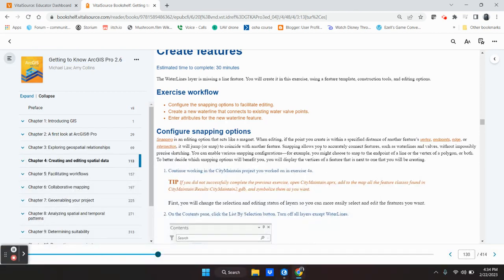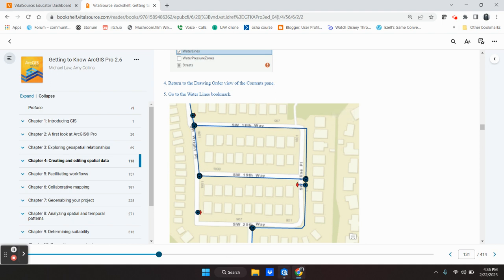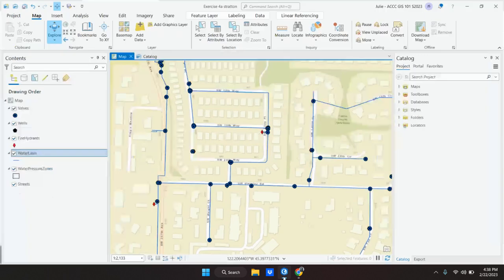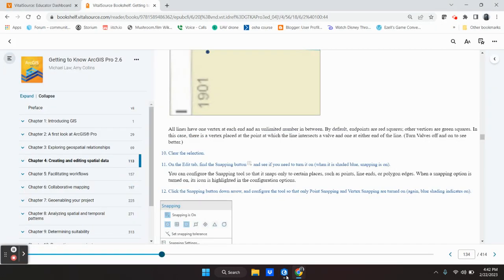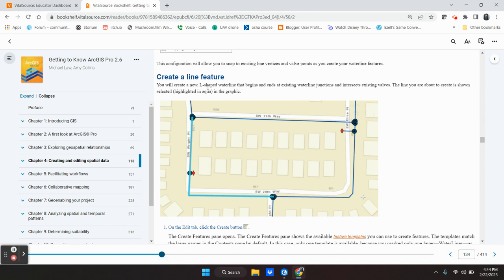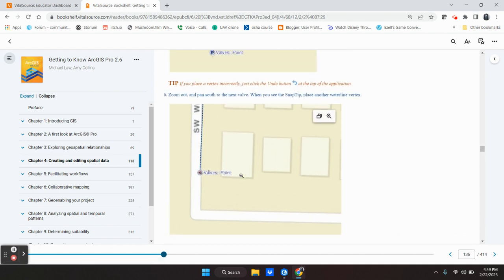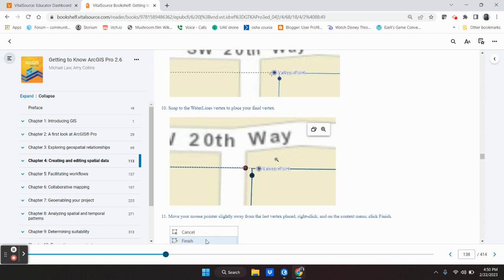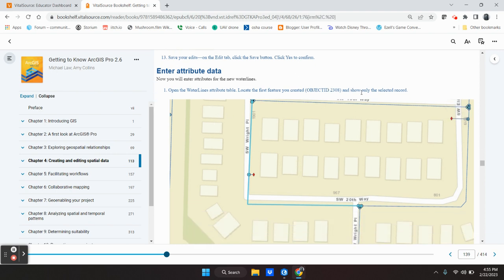GIS 101 Exercise 4b